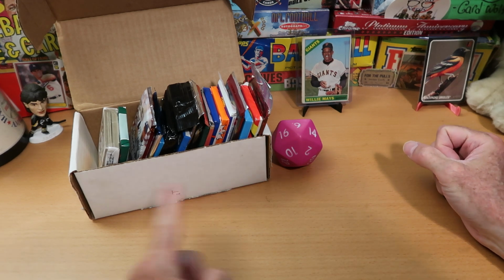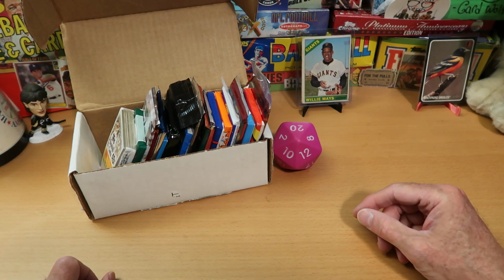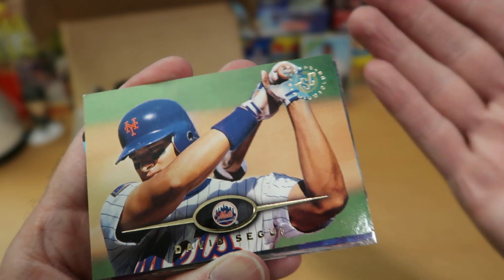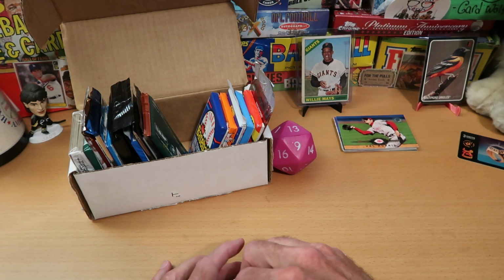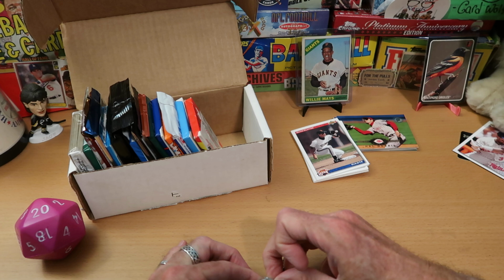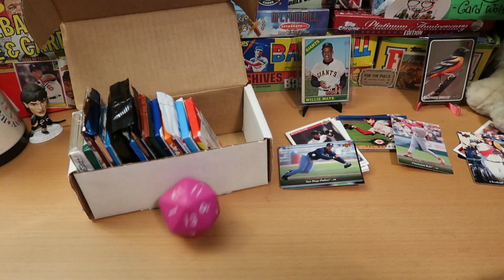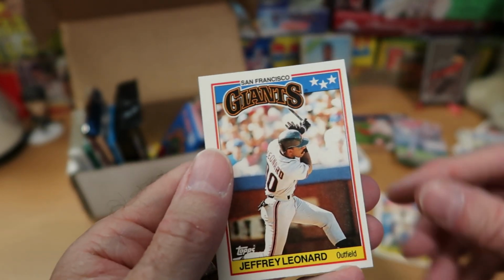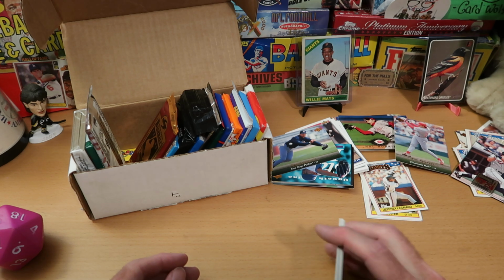Vintage Baseball Pack Rips! Dorking with Dice!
Hello awesome people, thanks for tuning into the channel! Dorking with Dice is back this week with a big box of 20 vintage Baseball packs! A giant D20 will tell us which ones we get to open today!

I rip a great variety of packs today, including some I've never opened on the channel before! So sit back and relax with a beverage of your choice and behold some vintage goodness : )

Over the next couple of weeks, I've got more great content planned, including  baseball, football, hockey, mail day, and more!